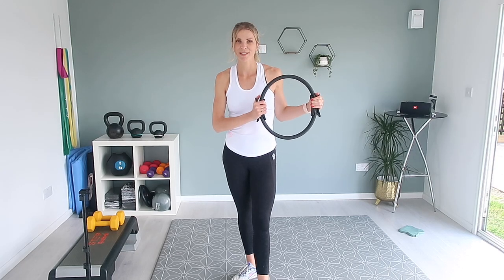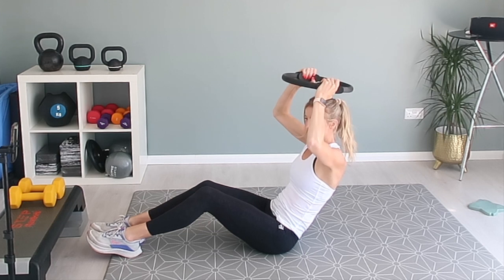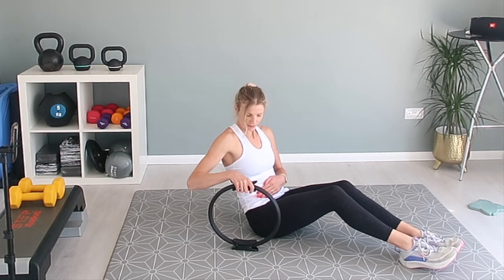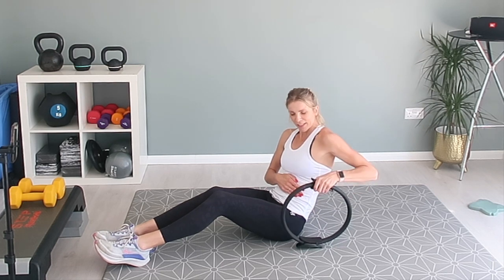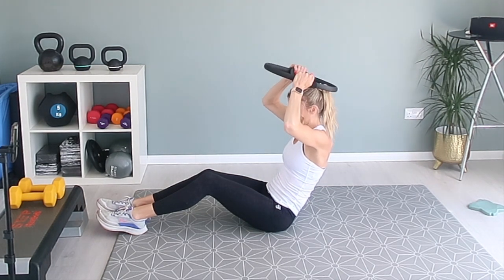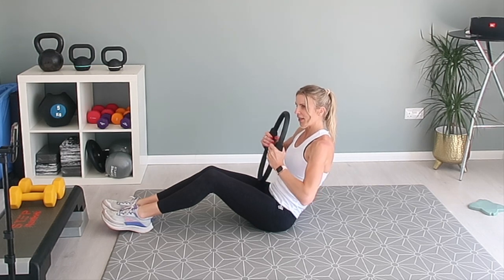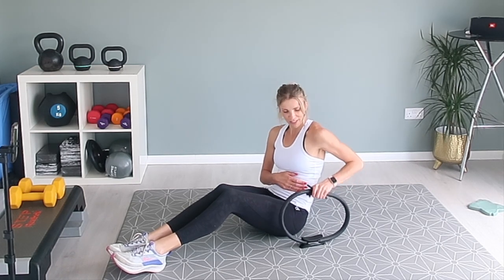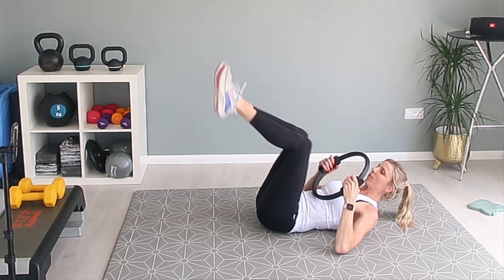PILATES RING - AB EXERCISES YOU CAN DO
If you have a PILATES RING and don't know what AB EXERCISES you can do with it, then try out these exercises in my video to fire up your abdominals.

It's a simple piece of equipment that is hugely effective for targeting your muscles. You will really feel it the next day.